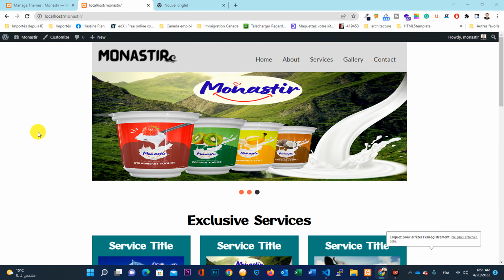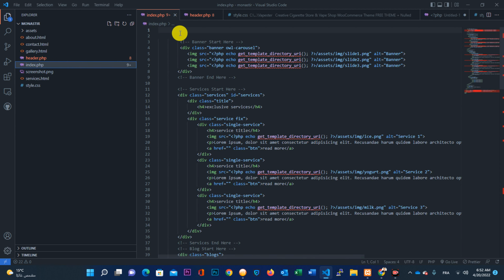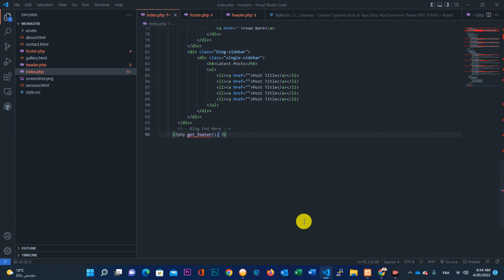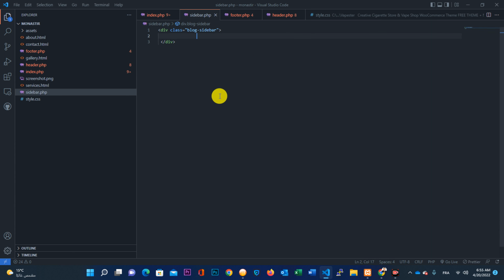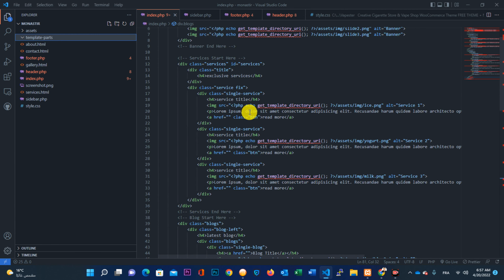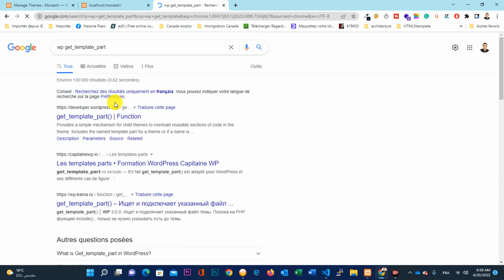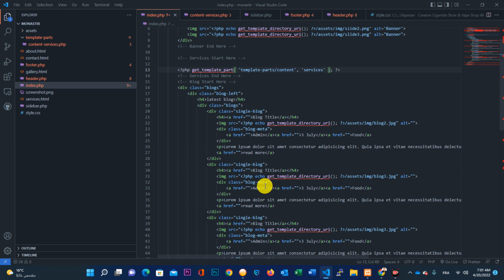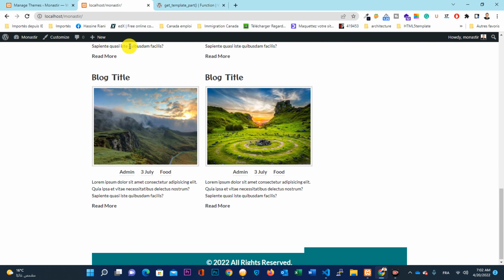WordPress Theme development basic course | lesson 5 -Footer , header and sidebar content refactoring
Note: this is a backend PHP course for WordPress this course series is updated frequently with latest technologies
Welcome to WordPress basic Theme development from zero to hero. Many courses are pretending that they teach you everything you need to know about WordPress Theme creation. This is not always true. because if you are planning to be good at WordPress theme development you must have the ability to read a lot of documentation. especially if you plan to sell on markets like Theme Forest or WordPress official website.

So in this course, I will help you make a good step into WordPress theme development. I will convert by the end of this course a fully HTML CSS bootstrap template into a functional WordPress theme.

So most of you ask this question: what I can get from this course.
Well the answer is :
You will be able to convert any bootstrap template to a fully functional WordPress theme using various technologies such as Custom post types and advanced custom fields.

We will have a good knowledge of how to enqueue styles and JS scripts the right way. And we will get a piece of basic knowledge on how WordPress works behind the scenes with the practical example we will also know how to make the famous loop of blog posts the right way.

After that, we will convert all sections and pages of our theme using advanced custom fields free version and pro version both of them.
And we will see the method of creating A nice portfolio and gallery pages using the right WordPress PHP functions. We will see also how to create widgets for the blog single page and in the footer of the theme, comments for both blogs pages. Finally, we will make our code clean with the standards of web security "Data Sanitization ", we will create the famous child theme and we will create a simple plugin for our custom post types. And last but not least we will know how to use TGM to bundle all our plugins into the Demo importer which we will implement with the aid of the One-click demo importer plugin.
What exactly are you going to learn?
We will start with the basics. You'll learn how to install WordPress the right way. And that's something not everyone knows how to do (trust me!). And, step by step, we will dive into more interesting topics.
You'll learn things like:
• How the basic structure of the theme works - from scratch
• How to integrate the theme with Bootstrap - any version
• Inner template files and essential WordPress pages
• Native functions and tools that bring the entire mechanism of the theme to life
And much more... You'll also learn how to handle some specialized tools and APIs, like:
• ACF and custom post types in general, you will create your CPT and make them editable with advanced custom fields ACF and ACF pro.
• The powerful TGM Plugin Activation library. If you intend to redistribute your work, TGM will help you package all your plugins with the theme
• And finally, you'll also learn how to make A one demo importer and a simple plugin for all your CPT "custom post types"
We will provide the initial HTML and CSS template that we will convert step by step and of course the final project or theme in the resources.